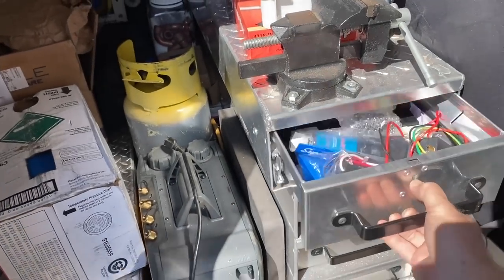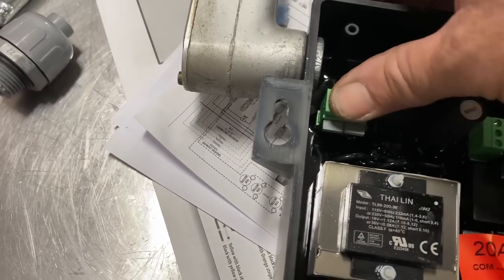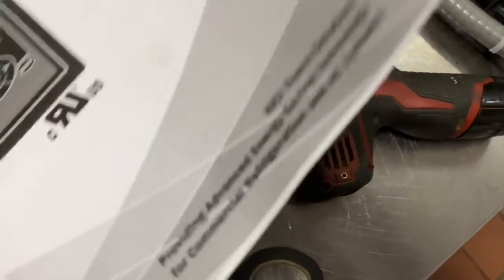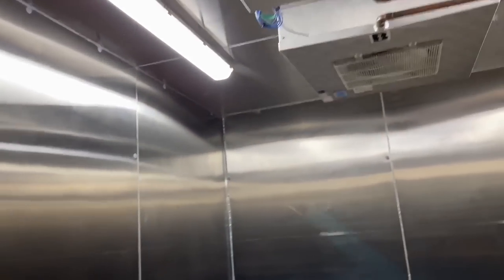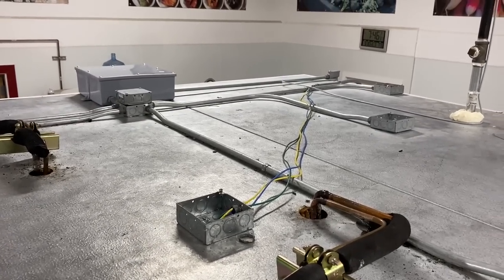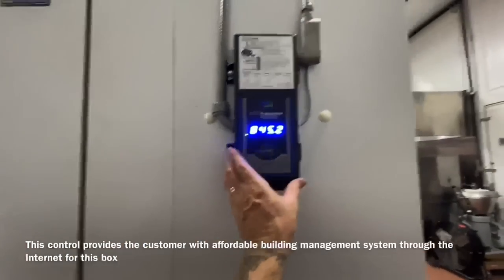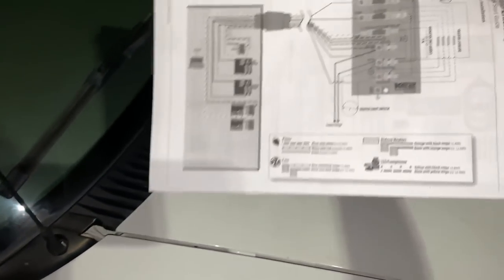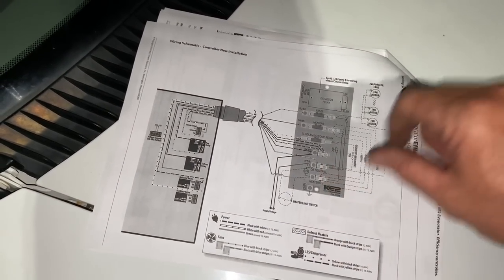KE2 evaporator efficiency installation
Install a KE2 evaporator efficiency

Please add your shipping address